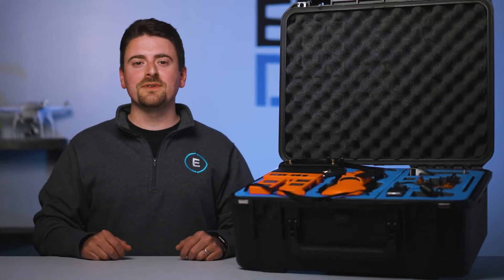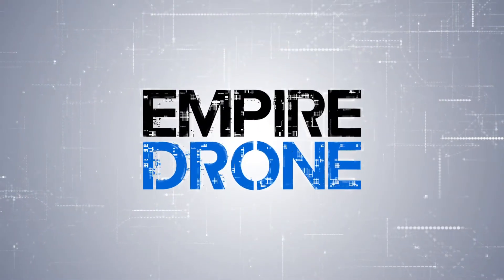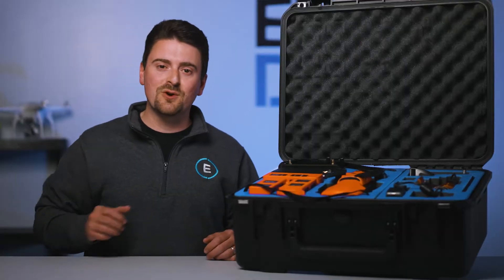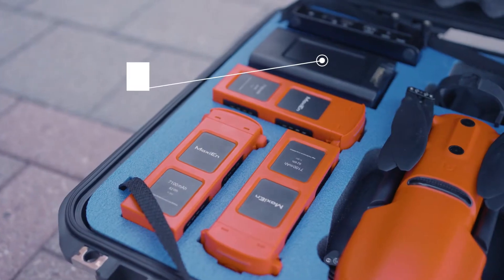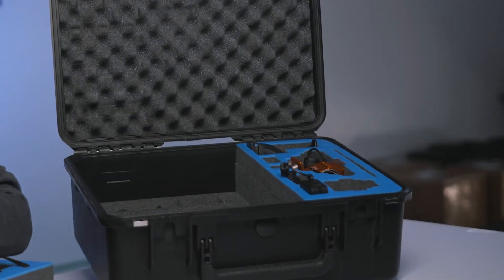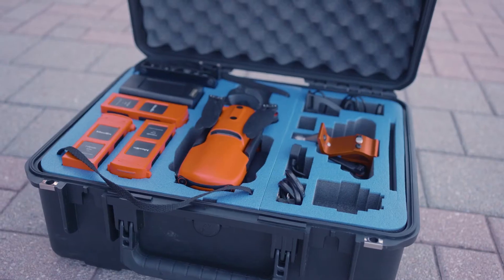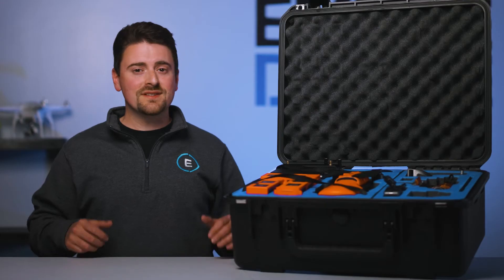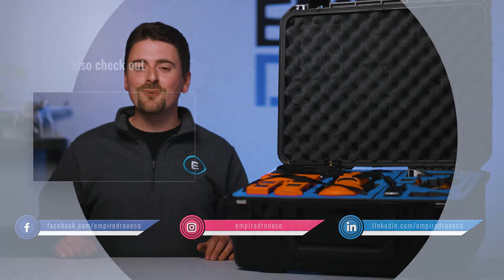Empire Drone Exclusive Bundle for Autel Robotics EVO II 640T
Autel Robotics 640T Exclusive Bundle by Empire Drone (Overview)

The Empire Drone EVO II 640T Exclusive Bundle™ includes additional accessories for the Autel Robotics EVO II 640T Drone. Designed with portability and reliability in mind, EVO II 640T is the tool that gets the job done. Complete with a high-resolution 8K sensor and radiometric thermal imaging up to 640x512 at 30hz, the EVO II Dual 640T relays the most critical information back to the pilot. With features including Visible Light mode and Picture in Video, first responders, contractors, and business owners now operate efficiently, safely, and are more effective.

What's Included?
(1) Autel Robotics EVO II 640T Standard Bundle ($6900) with;
(3) Flight Battery
(1) 4-Position Battery Charging Hub
(1) 110V Wall Charger
(1) 12V Car Charger
(2) Propellers (pairs)
(1) 12" Cable USB Micro A - USB Type C
(1) 12" Cable USB Micro A - USB Micro B
(1) Gimbal Cover
(1) 32GB U3 Micro SD Card
(1) Limited 1-Year Autel Warranty
(1) Additional Flight Battery (Included in Price)
(1) Empire Drone EVO II Case ™ by GPC (Included in Price)
(1) Lifthor Tablet Holder for EVO II (Included in Price)

Radiometric Technology:
The 640T model provides radiometric technology with temperature modes monitoring real time temperatures, which are captured directly on the remote display.  The integrated Infrared Thermal Analysis Tool (IRPC TOOL) enables quick image import and analysis of temperature measurements that will generate detailed thermal reports.

Key Features:
    The new generation of Autel Robotics’ thermal imaging sensor has a resolution of up to 640 x 512 at 30fps, allowing subjects to be recognized at up to 100 m away
    The 8K RGB image sensor captures unmatched detail in 8K 25fps (7,680 x 4,320) and 4K 60fps (3,840 x 2,160) video resolutions
    Capture dynamic 48MP image stills, allowing for complete flexibility to crop, scale, punch in, and create prints up to 5’ x 6’ (8,000 x 6,000)
    With 10 integrated thermal color palettes and picture-in-picture mode, quickly identify and interpret data through thermal overlays on top of the visible light/RGB image
    Using radiometric technology, several temperature measurement modes monitor real-time temperatures which display on the remote controller
    Boasts flight times up to 38 minutes - the longest battery life of any foldable aircraft of its size
    The integrated Powerful Infrared Thermal Analysis Tool (IRPC TOOL) enables users to quickly import images, edit and analyze temperature measurements, and generate detailed reports for sharing/collaboration
    Developed with 10-Bit A-Log consisting over 1 billion colors, users have great flexibility to create and edit true 4K HDR media
    Fly up to 5.5 miles (9km) away from the pilot’s location with confidence in real-time video and telemetry transmission
    Interchangeable payloads allow for multiple choices of camera/sensor payloads on a single airframe
    12 computer vision camera sensors create a three-dimensional map and real time path planning for omni-directional obstacle avoidance, detecting
    up to 64 objects at once
    The smart remote controller features a built-in 3.3-inch OLED display, allowing to stream live-feed video and view telemetry data independent of
    a mobile device

Types of Use:
FIRST RESPONDERS
EVO II 640T transmits the most crucial information back to the pilot and allows for Live Deck backward compatibility so your team can make informed decisions in the most stressful of circumstances. From case to air in under 30 seconds with no flight restrictions, no forced updates, and no repeat calibrations, first responders can make every second count.

INVESTIGATORS
Several features of EVO II 640T makes it an excellent tool for investigators who build their cases based on accuracy. With the ability to produce 8K 24fps RGB video and up to 640x512 30Hz thermal recording, investigators can view and capture a 360-degree view of the site on EVO II Dual’s remote controller.

CONSTRUCTION
In the industry of engineers, contractors, and project managers, it’s essential that your drone works as hard as you do and can capture even the smallest details in real- time. Features such as EVO II 640T's Picture in Picture Mode can record up to 1080p at 30fps and overlays thermal imaging to standard RGB footage, allowing the pilot to view both simultaneously.